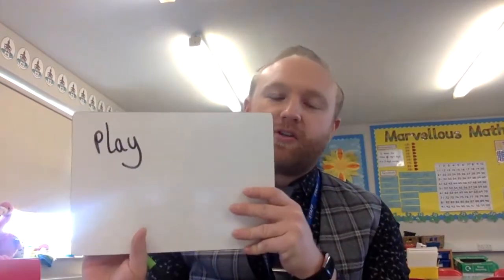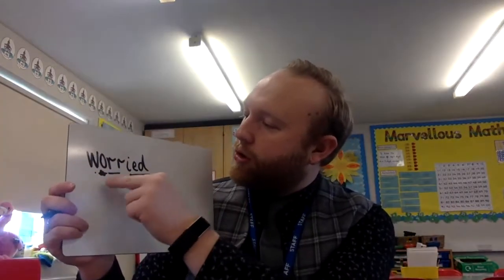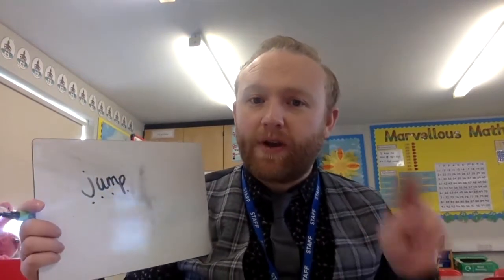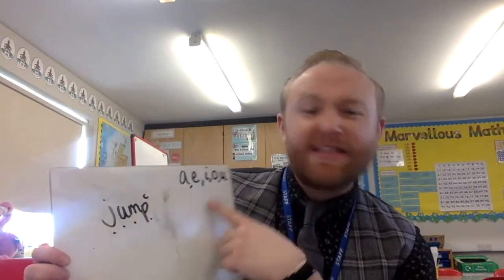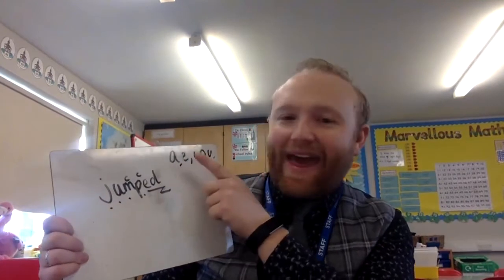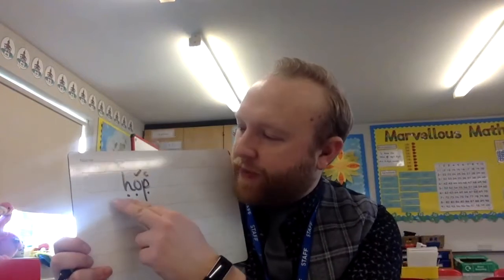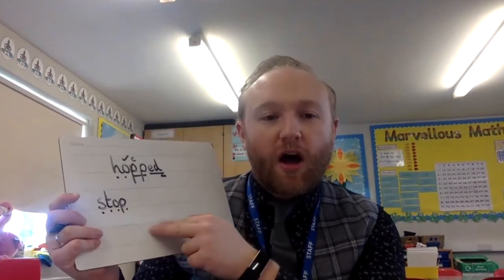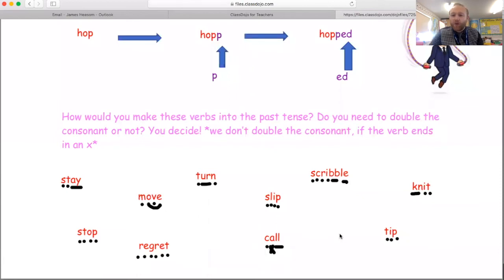Year 2 - Mr Heesom - Phonics - Doubling a consonant to make past tense verbs - 26.02.21